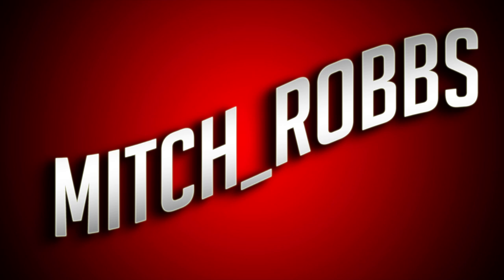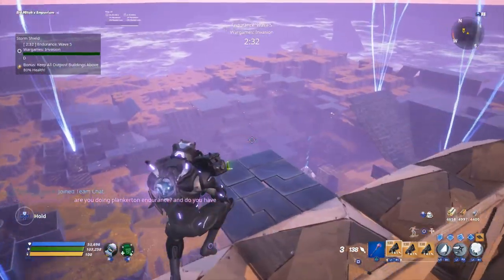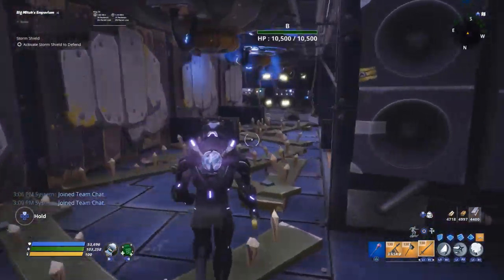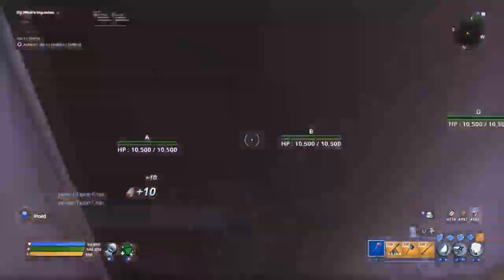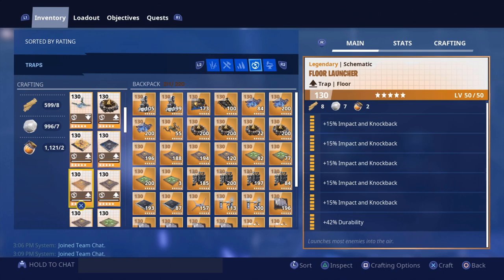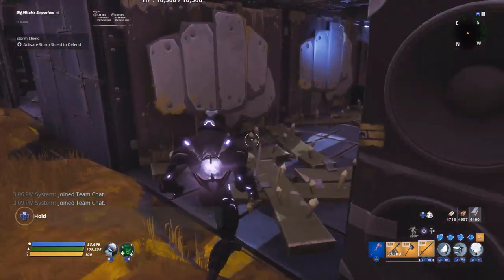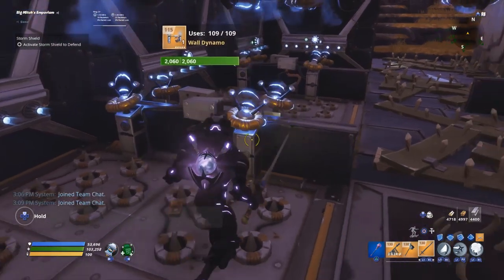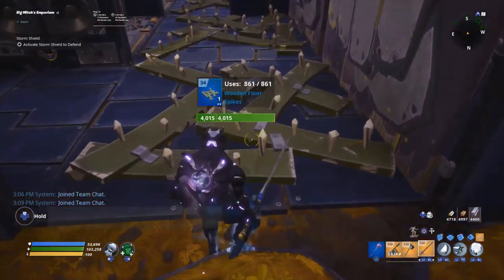Plankerton Endurance AFK - Storm Shield North Build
My Discord Today, I show off my Plankerton Endurance Storm Shield North build that is able to complete wave 30 AFK if you take out the UFO on wave 5.

Checkout the Twitch channel where I stream Mythic Storm King Carries, mission help, and memeing.  The link to my twitch will be below. My epic creator code is "mitch_robbs_".

fortnite
fortnite save the world
Endurance
Plankerton
AFK endurance base
Storm Shield North
Storm Shield